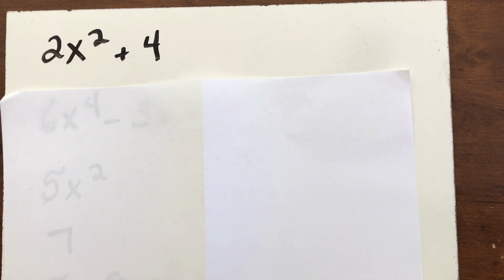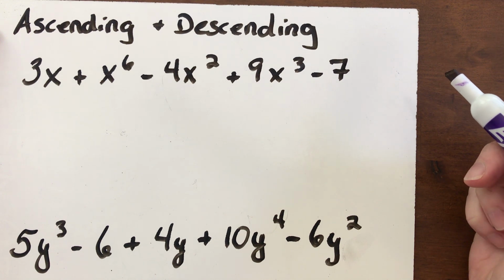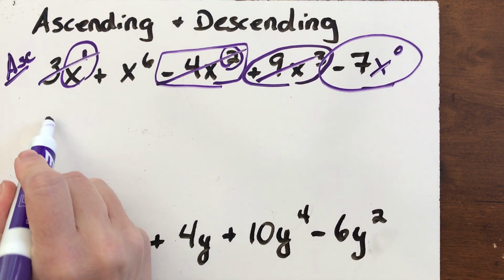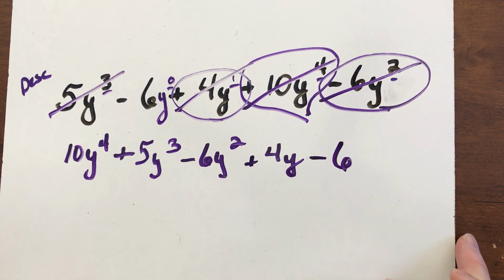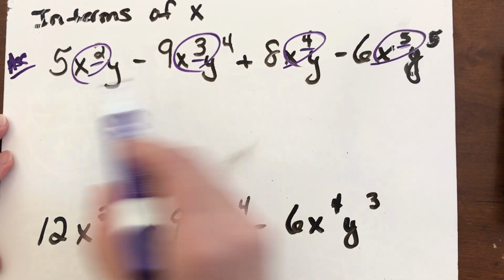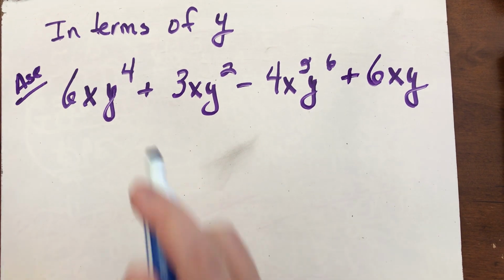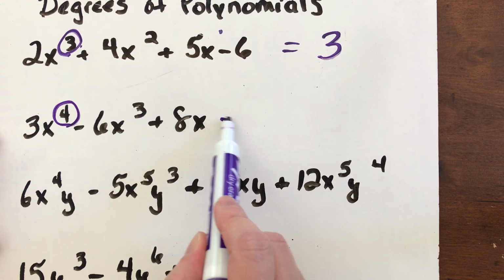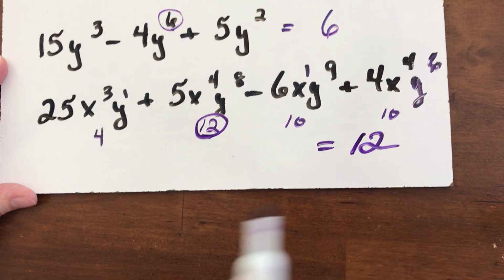Intro to Polynomials